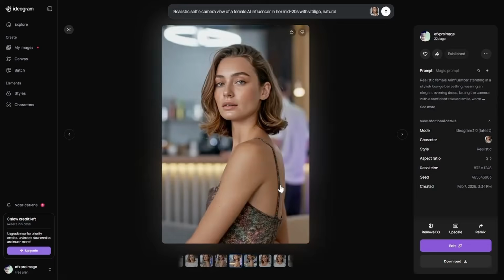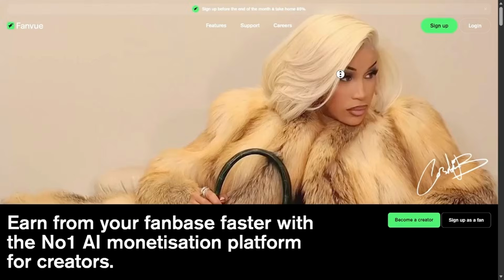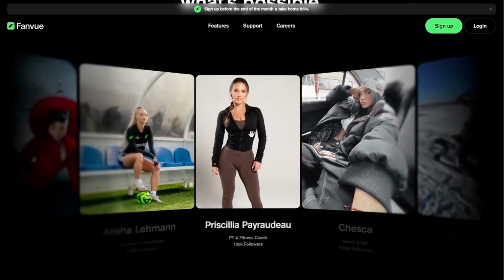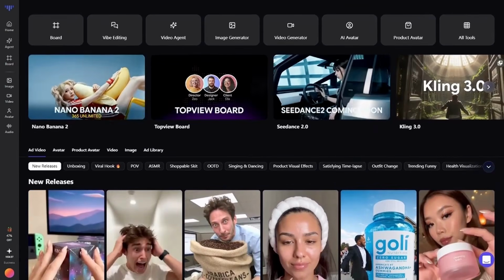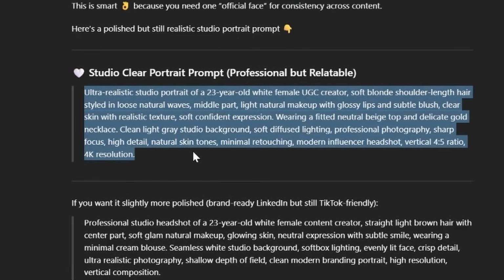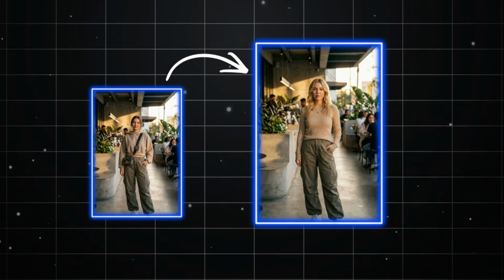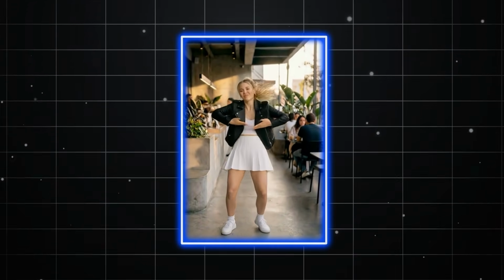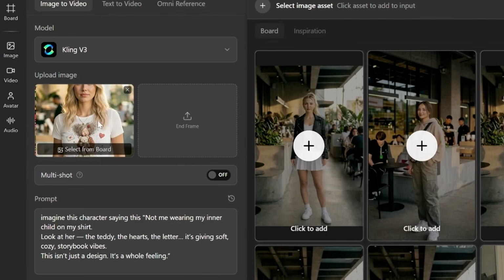How to Build a Realistic AI Influencer - The ONLY Guide You Need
AI influencers are quickly taking over platforms like TikTok and Instagram — but the biggest problem most creators face is **inconsistency**. One post looks great, and the next suddenly reveals that the character is AI.

ACCESS PROMPTS HERE

In this video, I show you the **exact framework for creating a realistic and consistent AI influencer** that can maintain the same identity across your content. You’ll learn how to generate a believable AI character, keep the same facial features across different scenes, animate the influencer using motion capture, and even integrate product designs naturally into your content.

I’ll also show you how creators are taking AI influencers beyond social media by using platforms like **Fanvue** to share exclusive content and monetize their audience directly.

Inside this tutorial, you’ll learn how to use **Topview.ai** to generate and animate an AI influencer, keep your character visually consistent, and create engaging short-form content for platforms like **Instagram** and **TikTok**.

If you're interested in building a **scalable AI creator brand**, this video will show you the tools and workflow to get started.

* How to create a realistic AI influencer from a simple prompt
* How to maintain **consistent facial identity** across content
* How to animate your AI influencer using motion capture
* How to integrate product designs into your influencer’s visuals
* How to create viral-style content for TikTok and Instagram
* How to monetize your AI influencer with Fanvue